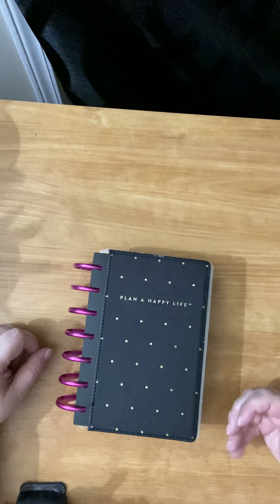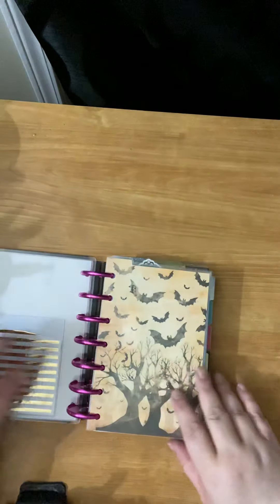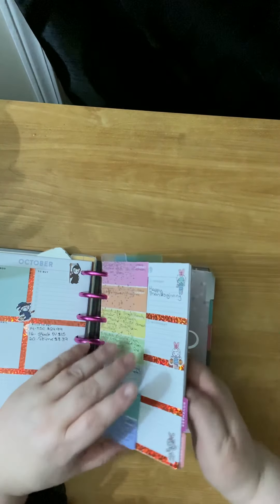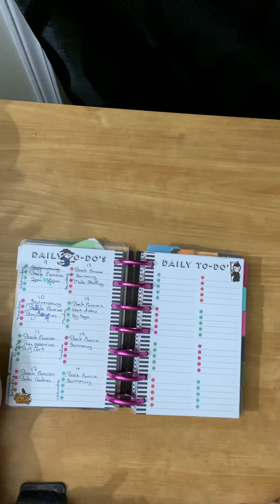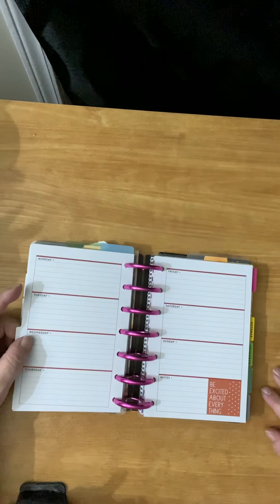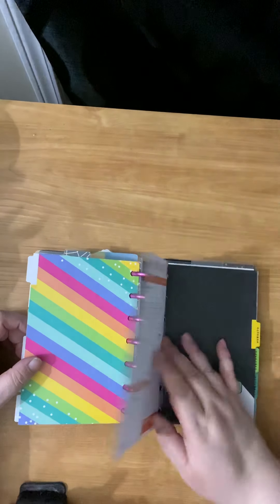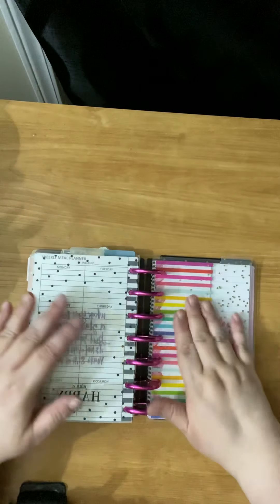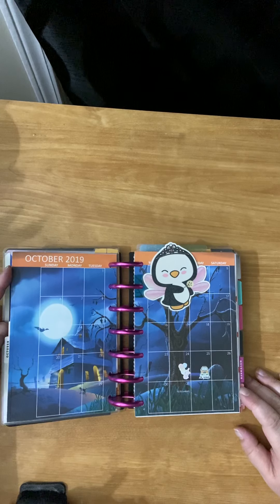Happy planner wellness planner setup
My new wellness planner setup